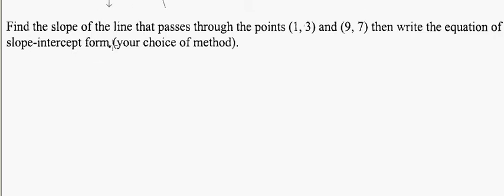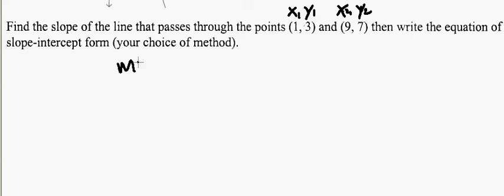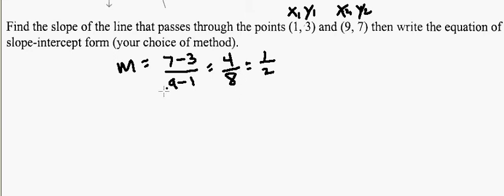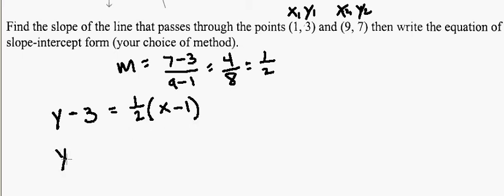Algebra 2 Pretest Problem 10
Finding the slope of a line passing through 2 points, writing the equation of that line, and graphing that line.